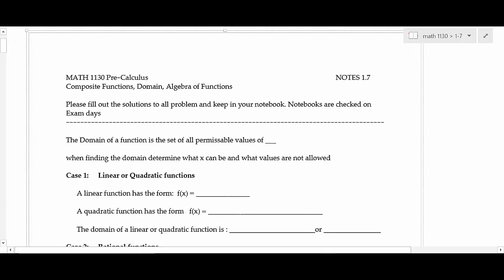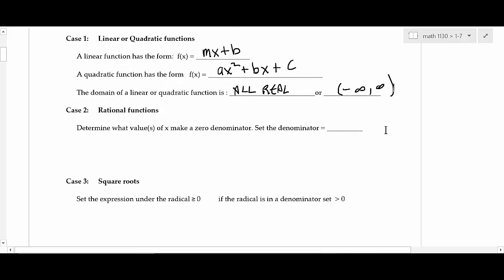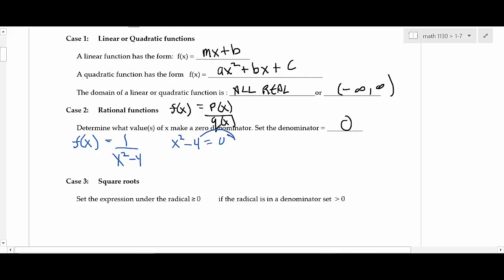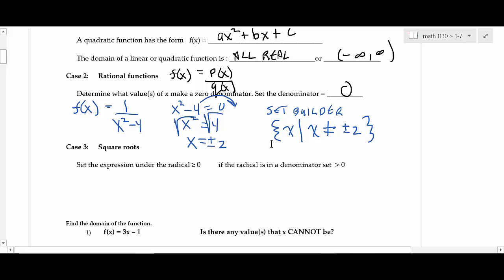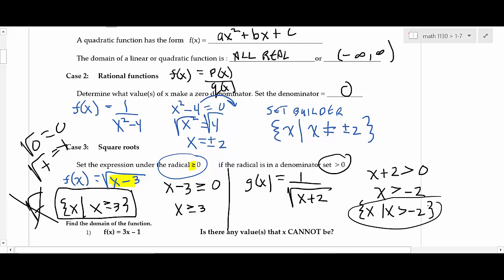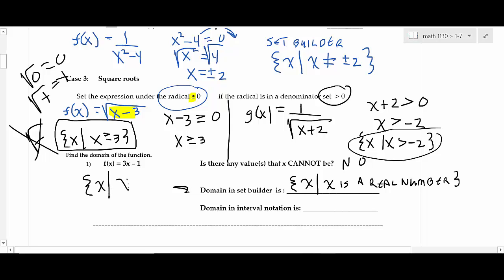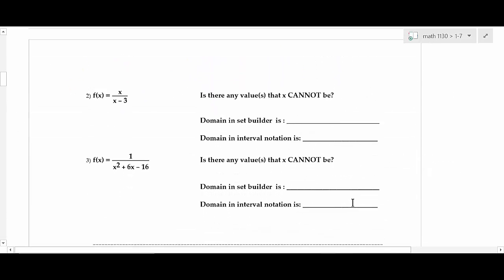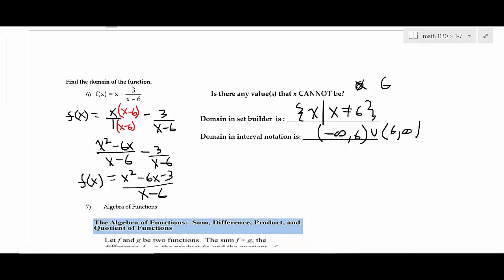MATH 1130 Section 1.7 Domain, Algebra and Composition of Functions Part 1